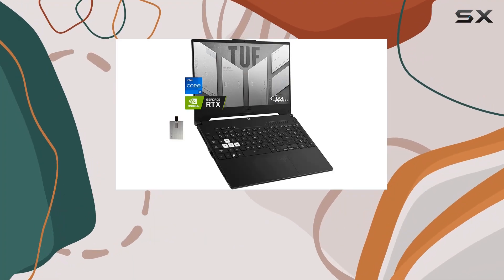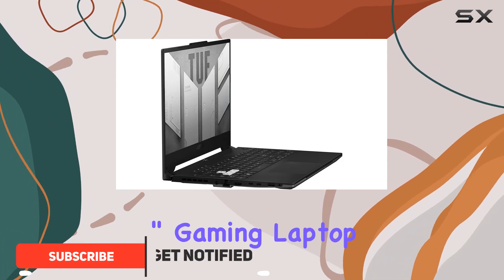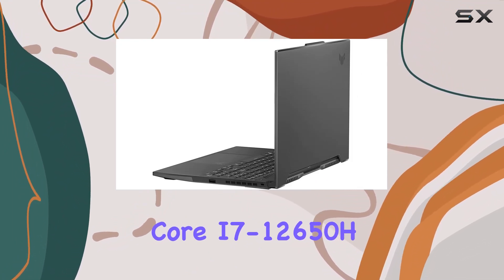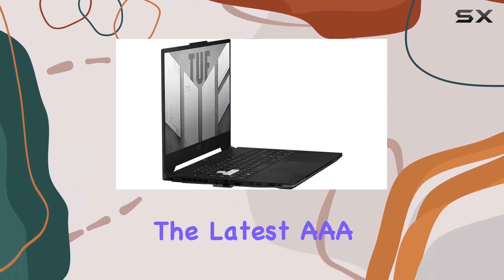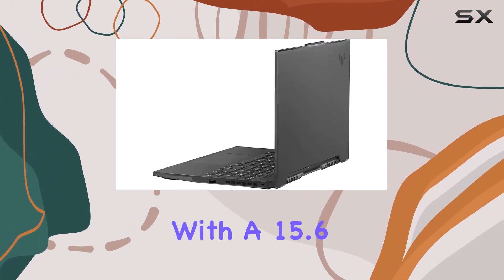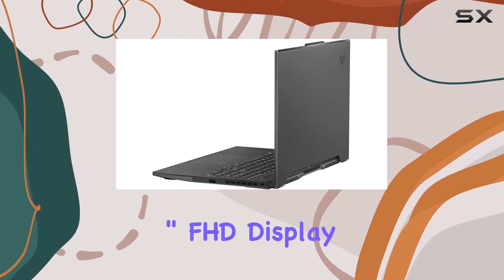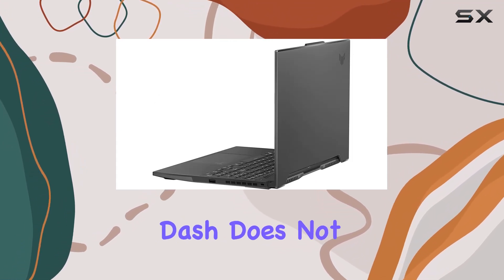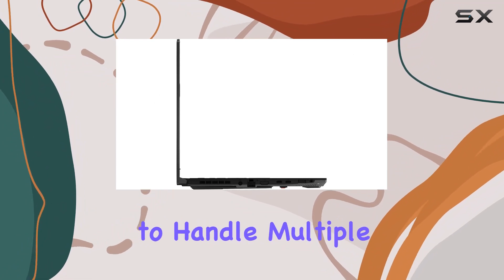ASUS TUF Dash 15.6" 144Hz Gaming Laptop: Unleashing the Best of Gaming Performance with Intel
0:00 Intro
0:06 Review

Things that we mentioned in this video:
ASUS TUF Dash 15.6" : B0BC3VJSZ2